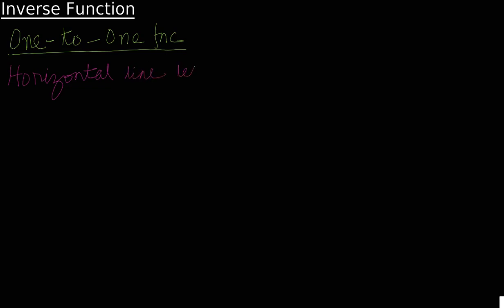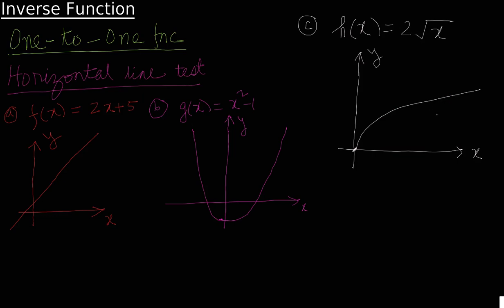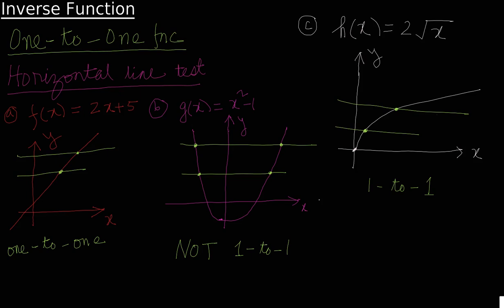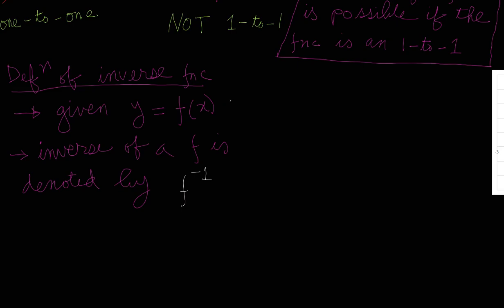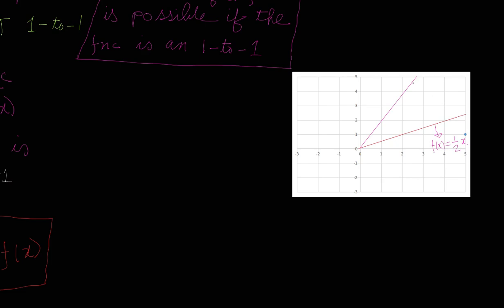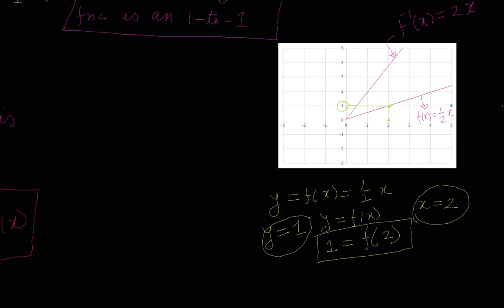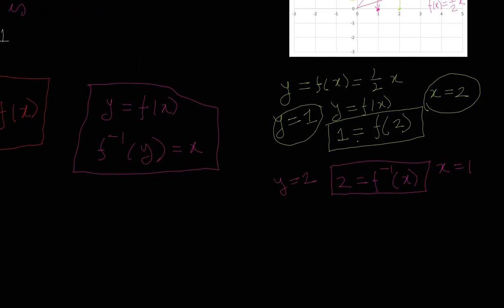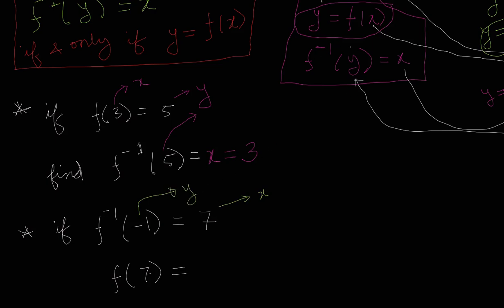Section 2.9_Part 1_Definition of Inverse Function